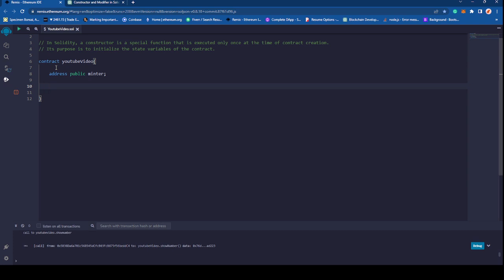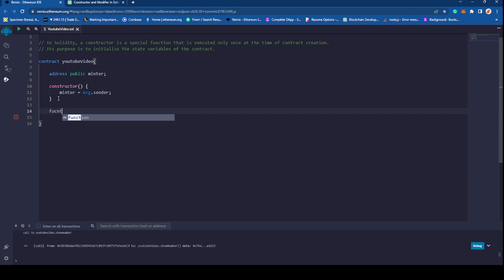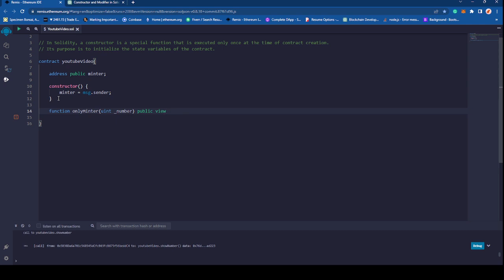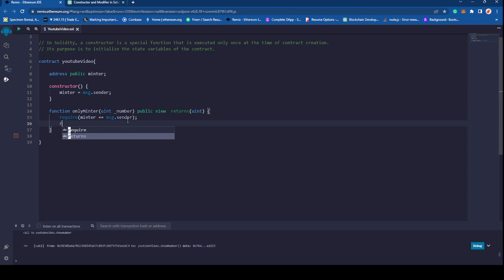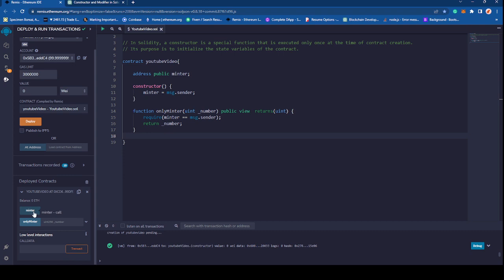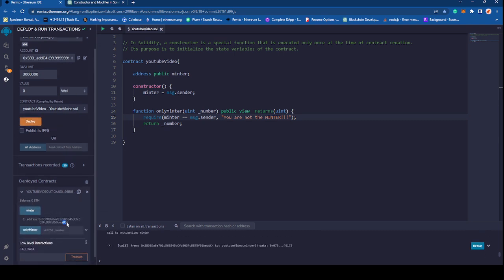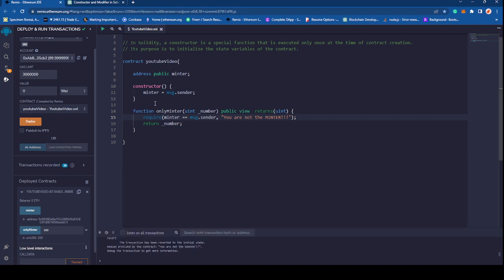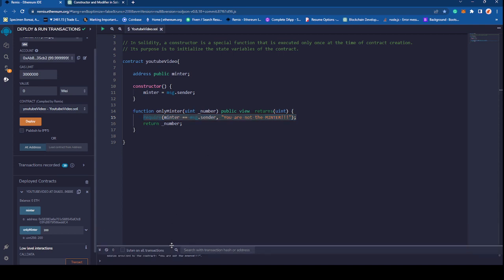Solidity Constructor: Understanding the Foundation of Smart Contract Initialization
In Solidity, the constructor is a special function that gets executed automatically when a smart contract is deployed. It is used to initialize the contract's state variables and perform other one-time setup tasks.

In this video, we will dive into the world of Solidity constructors and learn how to use them effectively. We'll cover the basics of constructor syntax, how to pass arguments to a constructor, and explore some best practices for writing robust and efficient initialization code.

Whether you're new to Solidity or an experienced developer looking to deepen your understanding of smart contract construction, this video is for you. By the end of this tutorial, you'll have a solid grasp of how constructors work and be ready to start building more complex and sophisticated smart contracts.